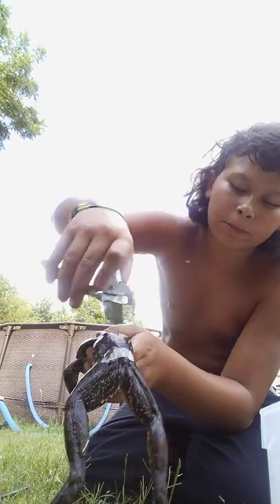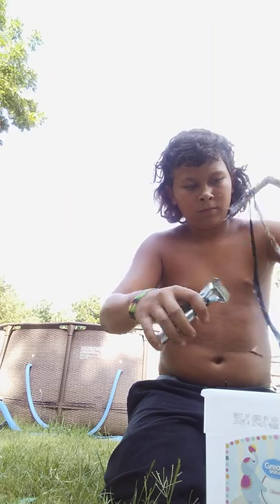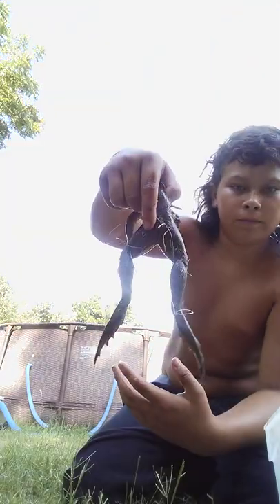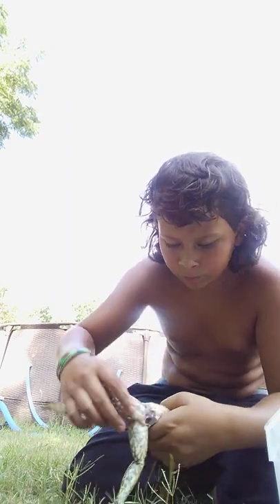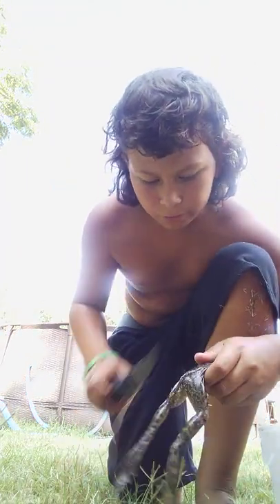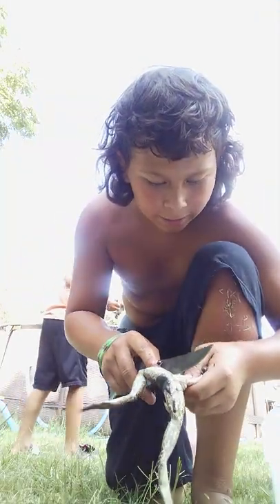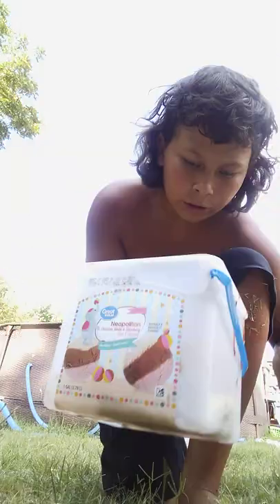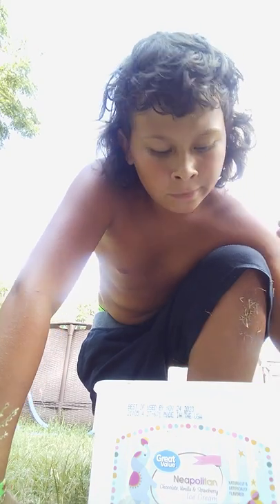how to skin frogs